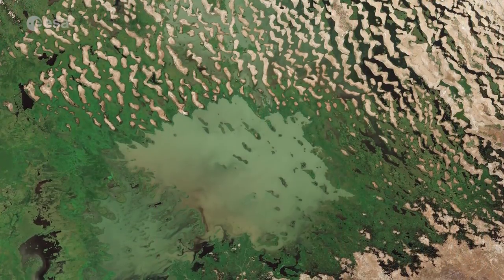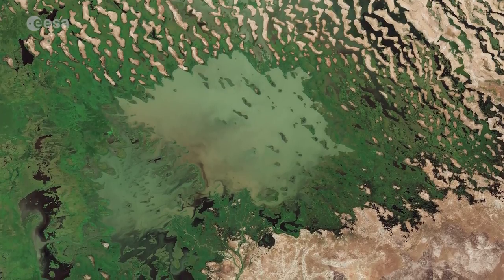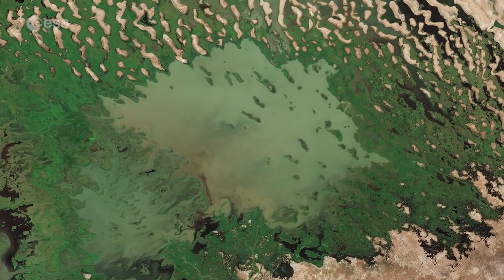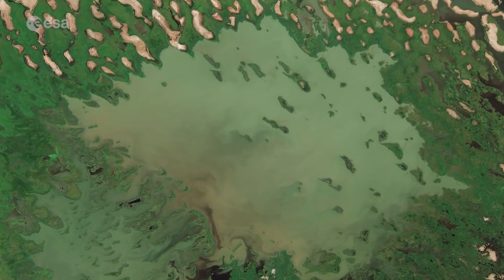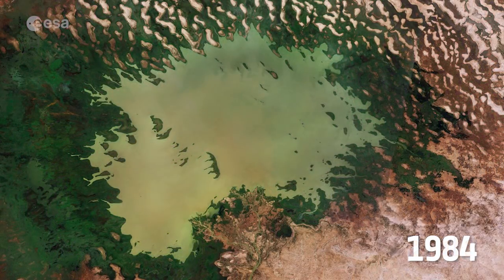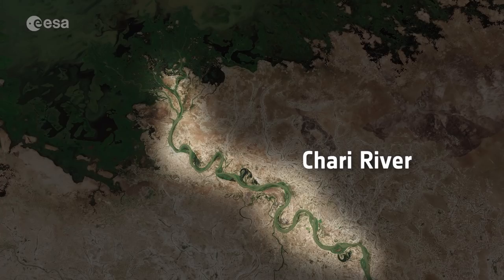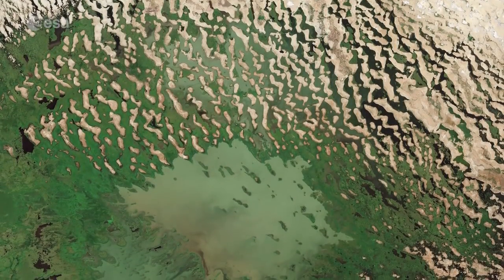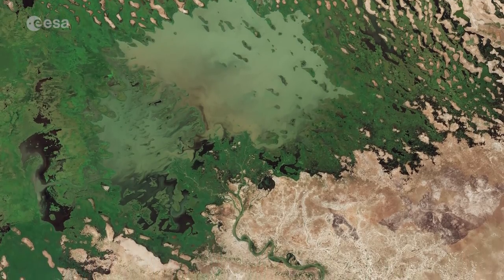Earth from space: Lake Chad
Marking World Water Day, this week's edition of the Earth from Space programme features Lake Chad at the southern edge of the Sahara, where water supplies are dwindling.

ESA is Europe's gateway to space. Our mission is to shape the development of Europe's space capability and ensure that investment in space continues to deliver benefits to the citizens of Europe and the world. to get up to speed on everything space related.